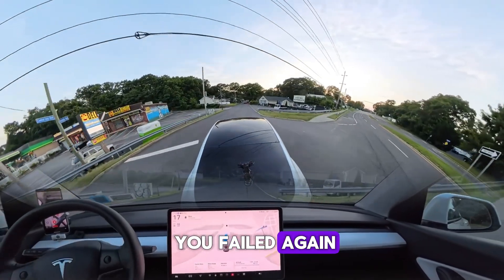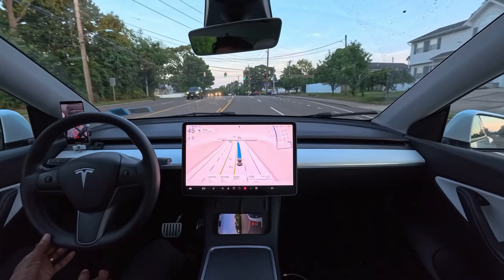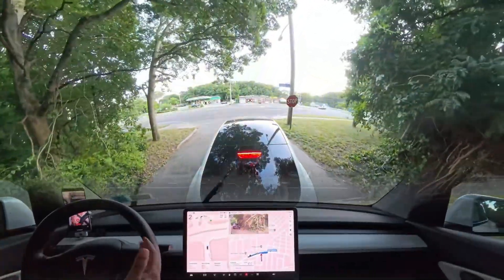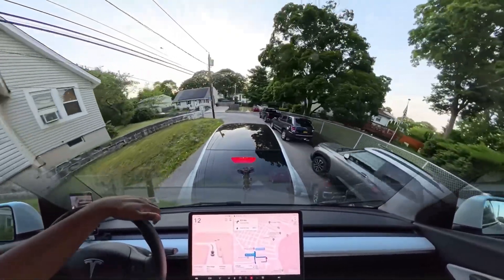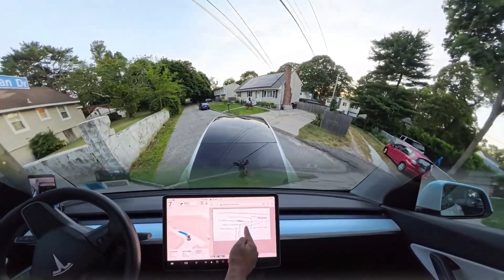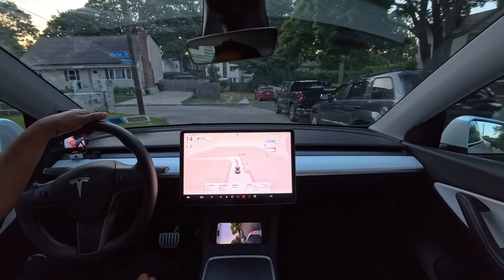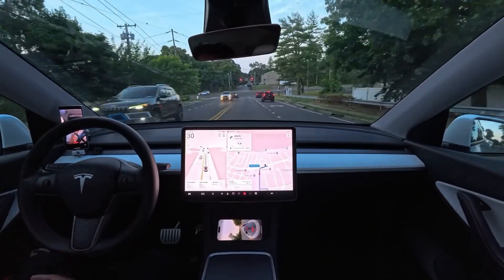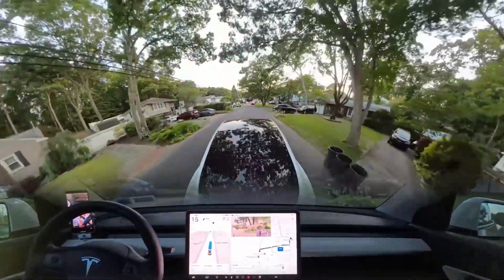We Tried Chuck Cook Tesla FSD Unprotected Left - Shocking Result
In this thrilling video, we push Tesla's Full Self-Driving (FSD) capabilities to the limit with a series of challenging unprotected left turns in Long Island, NY. Witness the latest FSD software update in action as it attempts to navigate these complex scenarios. We document each attempt, highlighting both the successes and the failures, providing a comprehensive analysis of Tesla's FSD performance.

Whether you're a Tesla enthusiast or curious about the future of autonomous driving, this video offers valuable insights. Your engagement helps us grow and continue delivering high-quality content.